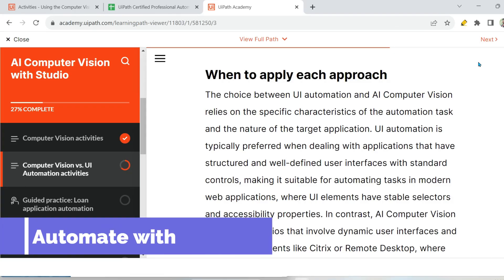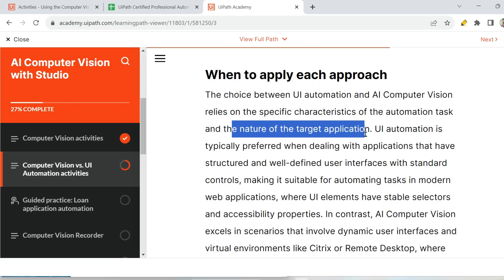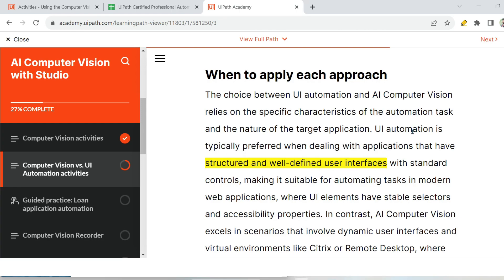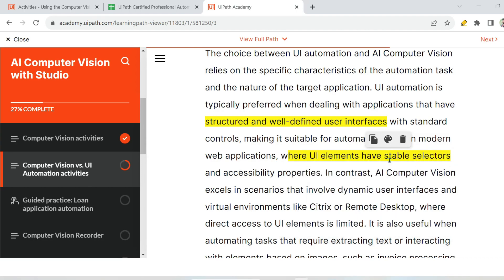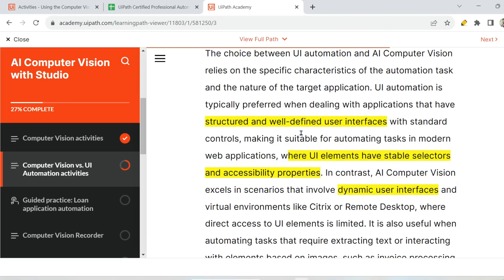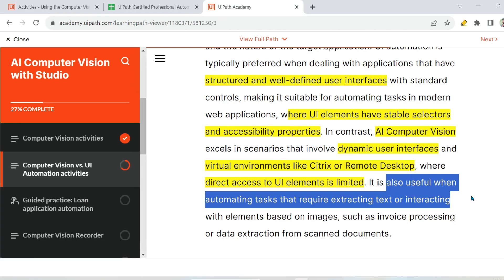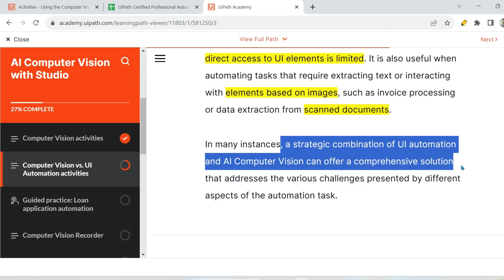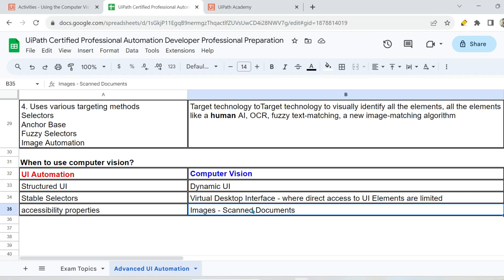When to Apply Computer Vision | UiPath Automation Developer Professional Exam Preparation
Discover the strategic applications of Computer Vision in this comprehensive guide tailored to UiPath Automation Developer Professional Exam preparation. Gain insights into when to utilize Computer Vision effectively, ensuring you're well-prepared to excel in the exam and real-world automation scenarios.
Data Used in the Video:
Get Answers to:
For which scenario should you use computer vision?
What is the application of computer vision?